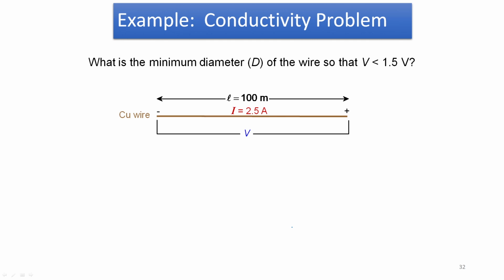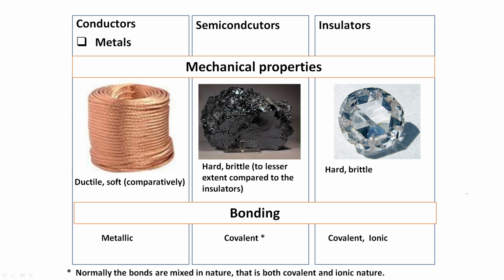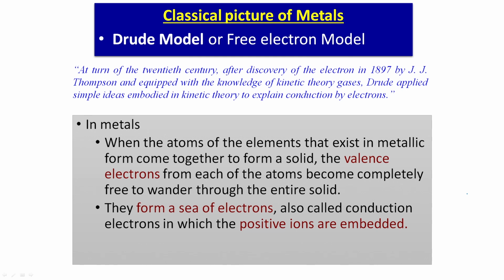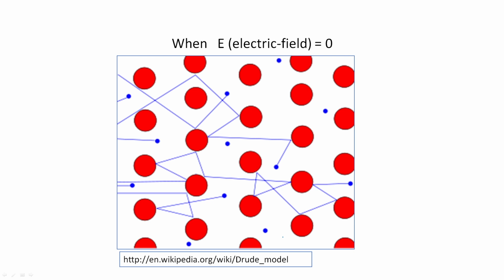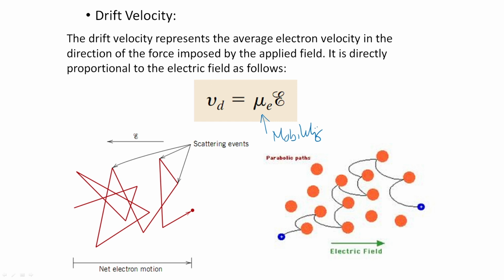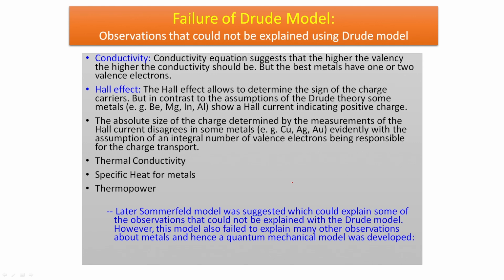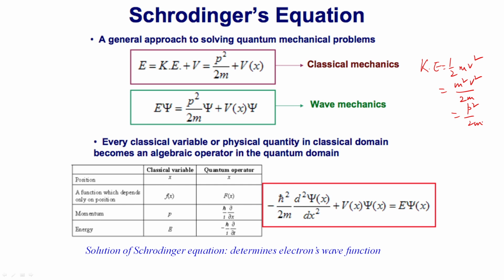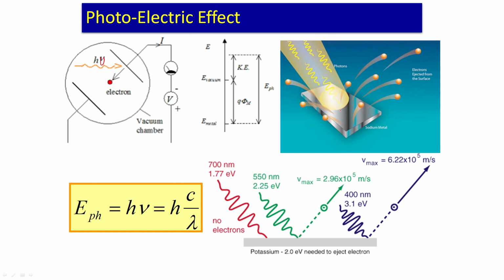Lecture 10 : Basics of Materials Science-XIV - Part 2